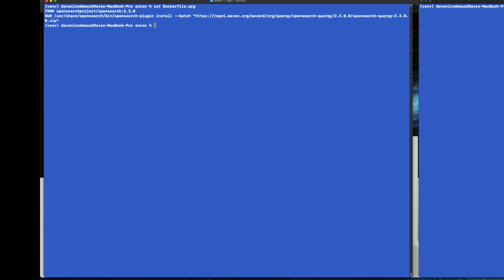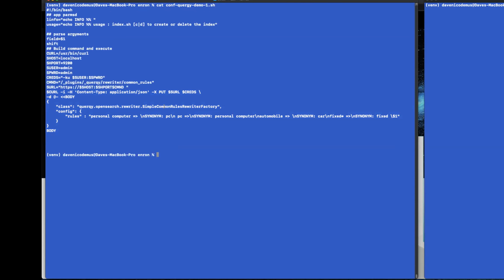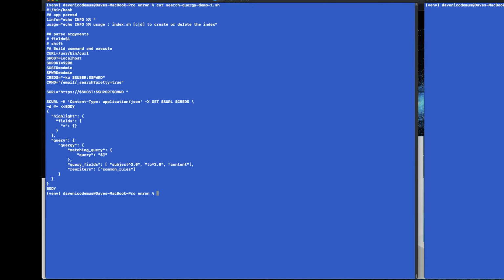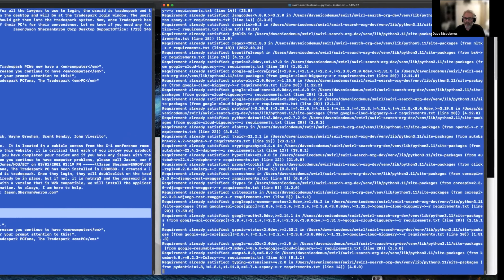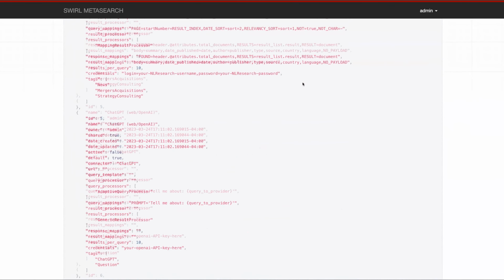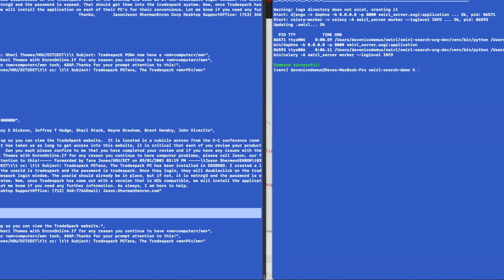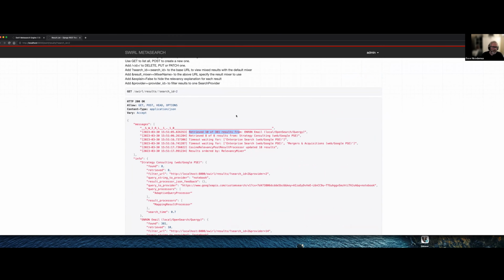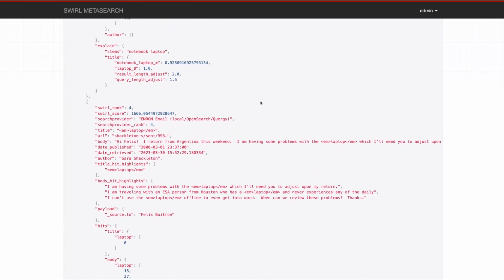Swirl Metasearch: Integration with Querqy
Swirl Metasearch creator Sid Probstein and Dave Nicodemus give a demo of a new synonym feature using Querqy featuring a visit from René Kriegler creator of Querqy.